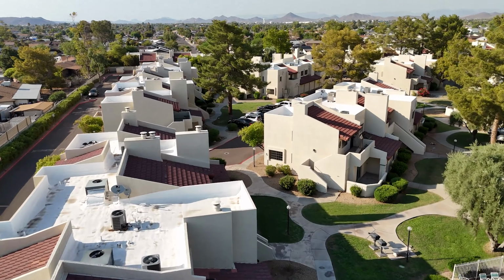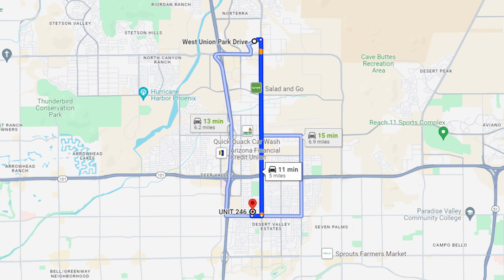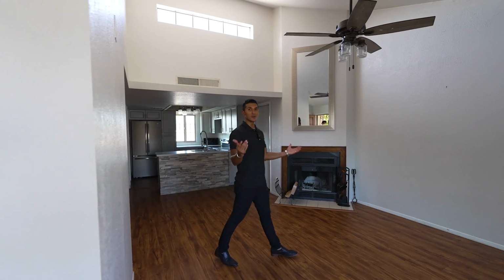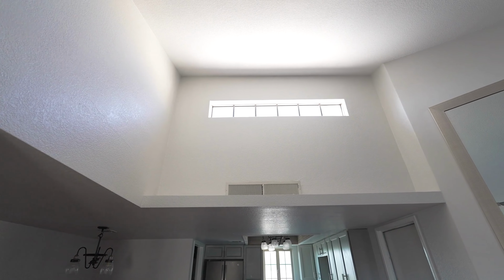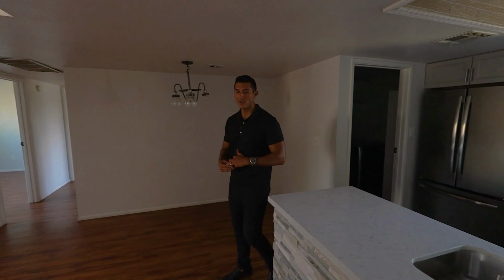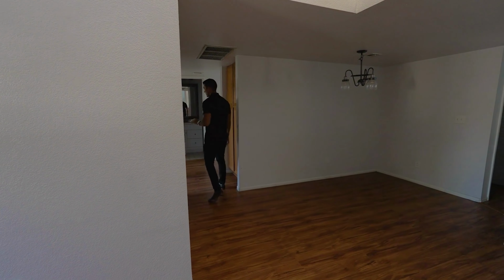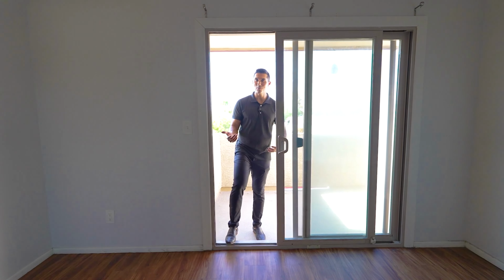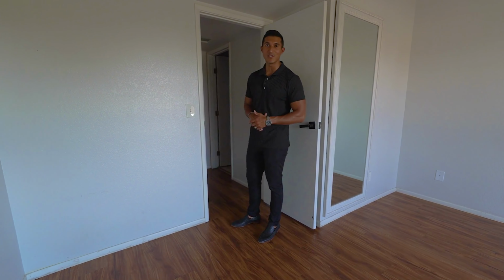Tour North Phoenix $295K AMAZING Condo Unit (PRIME Location) // Josh Zuniga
In today's video, I'm showing you an amazing condo unit in North Phoenix, just 5 minutes away from Deer Valley town center and extremely close to I17 & 101! Check it out.
If you're thinking about SELLING or BUYING living in Peoria, Phoenix, Scottsdale or any other Arizona suburb, we'd love to help! We can help you navigate the local real estate market. Just give us a call, shoot us a text, send us an email, or schedule a Zoom call, and we'd love to help you make a smooth move within Peoria, Phoenix, or Scottsdale.
🤔Thinking of Selling or Buying in Peoria, Phoenix, or Scottsdale?
If this is your first time to this channel, and you want to know more about the real estate marketing in Peoria, Phoenix, Scottsdale and the surrounding areas, then subscribe▶ and tap the bell🛎 for notifications, so you can be the first to know about the current market. 😁